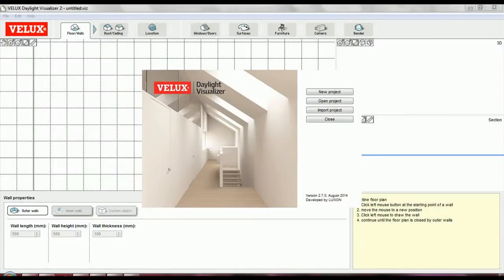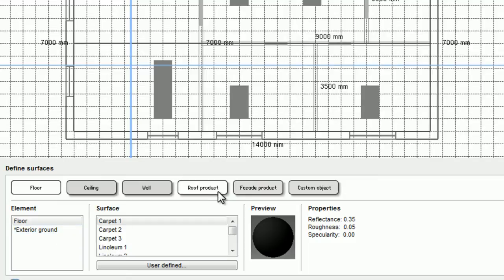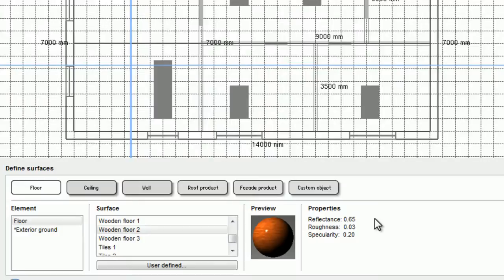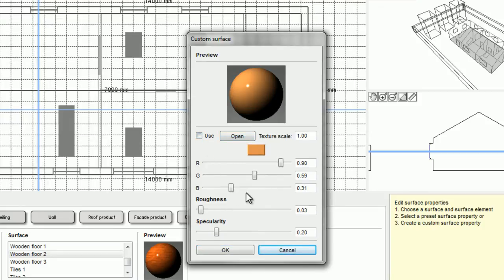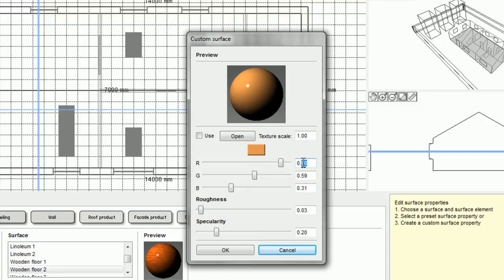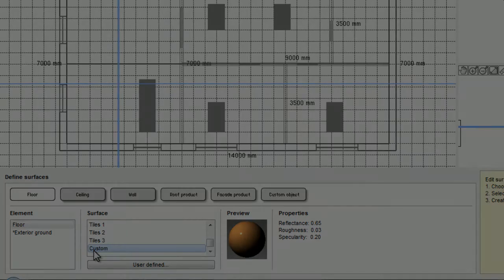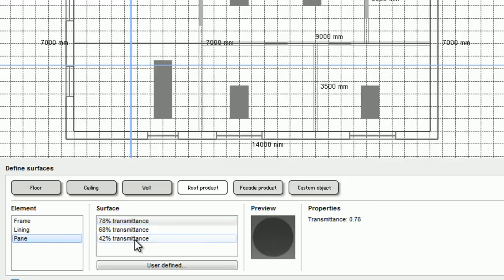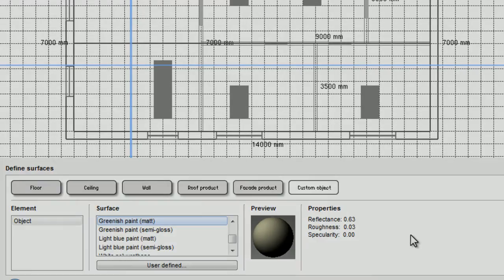VELUX Daylight Visualizer Tutorial - Sample project part 4: Assigning Surface Materials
This is the 4th part of the "Sample project" series. These videos are step-by-step tutorials on how to build a model for daylight analysis in VELUX Daylight Visualizer.